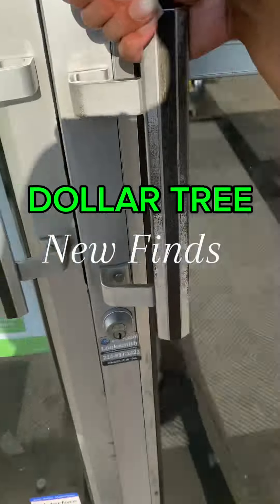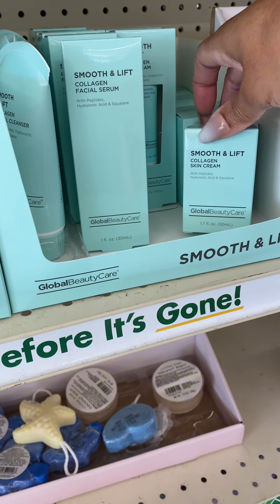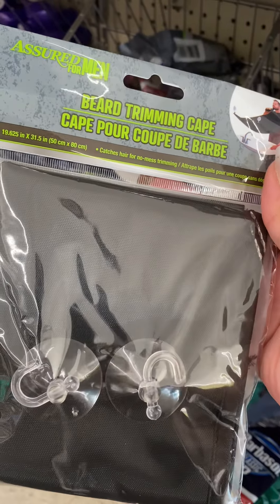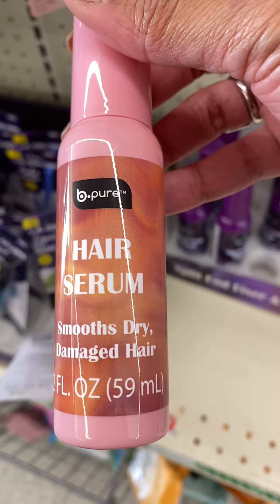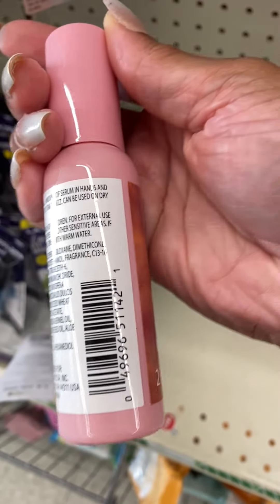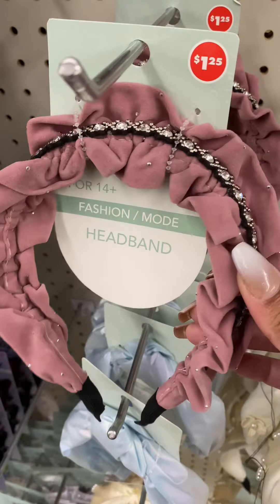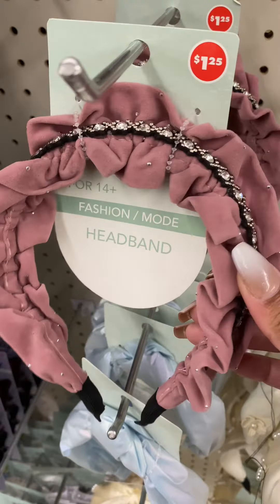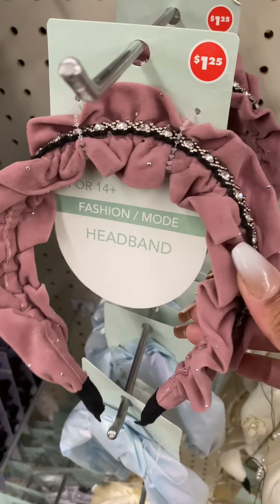New Finds At Dollar Tree 🌲 🛒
I love Dollar Tree, and this location had a few new items I wanted to share with you 🫶🏽

🛒 AMAZON FAVORITES